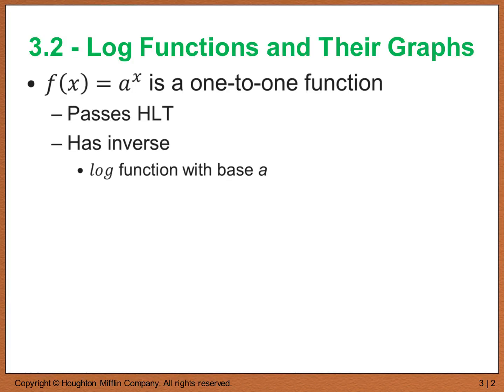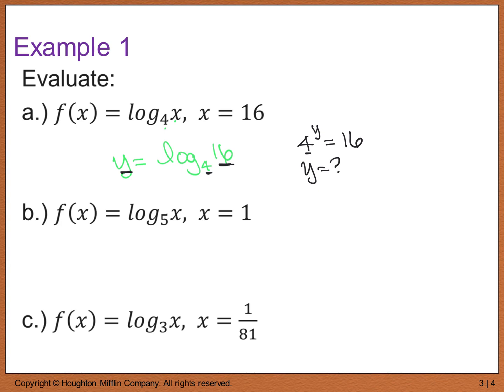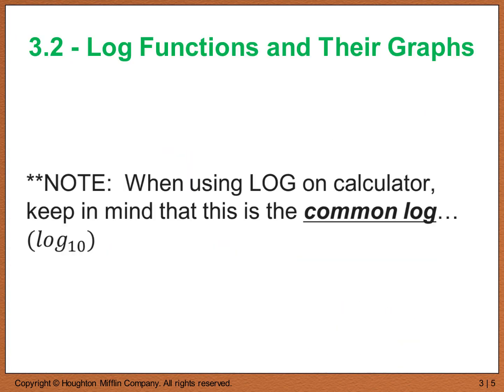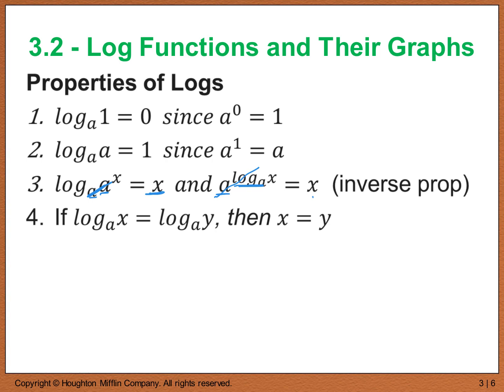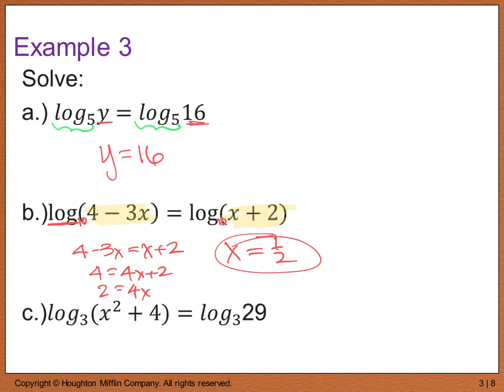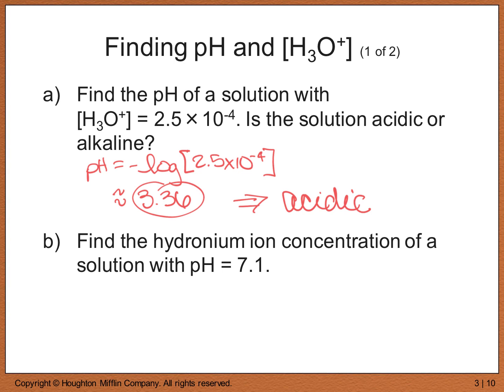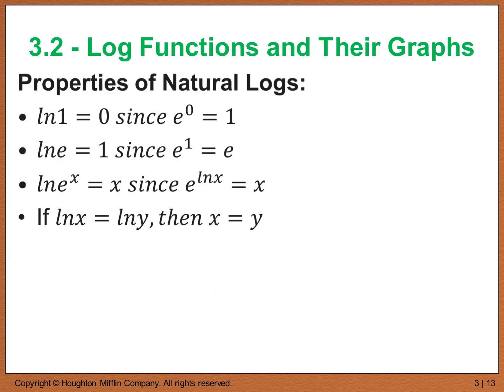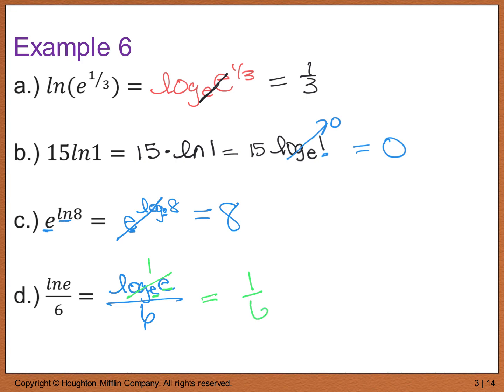6.3 Logs and Their Props.mp4